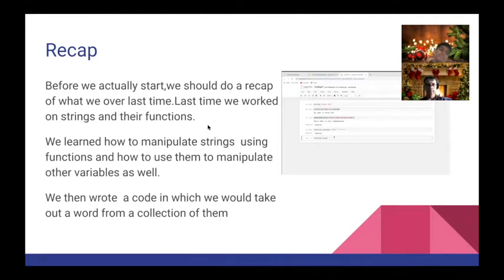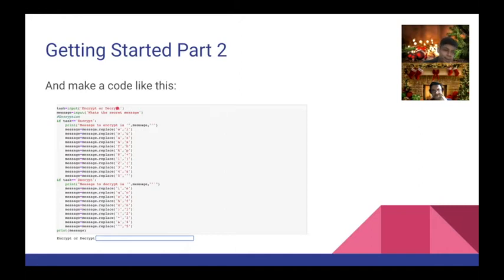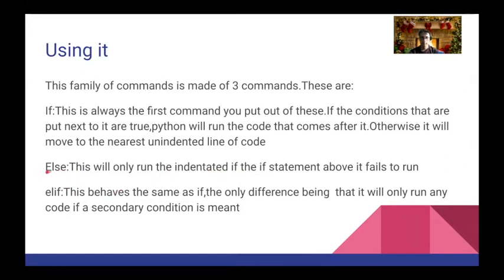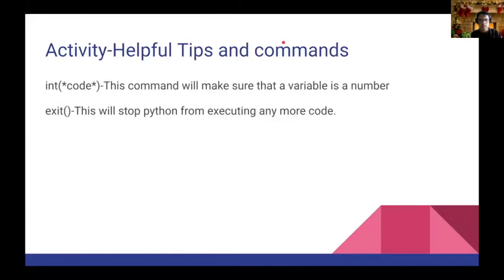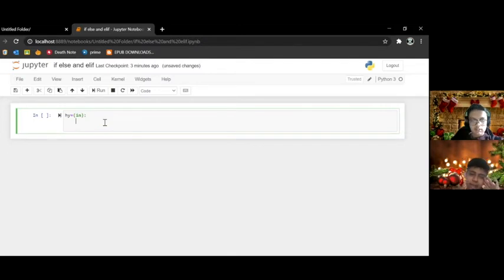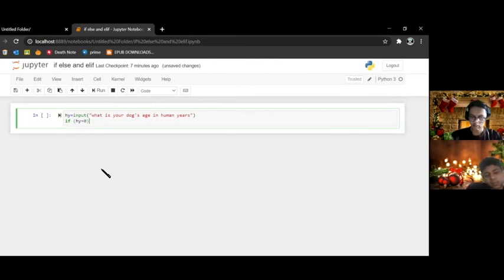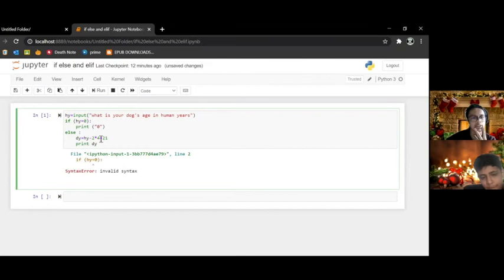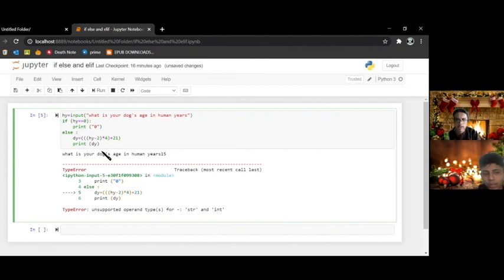Python Coding Class 3-If,Else and Elif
Today we learn about if else and elif statements and how we can use them.
-Links currently unavailable(I need to be verified)-